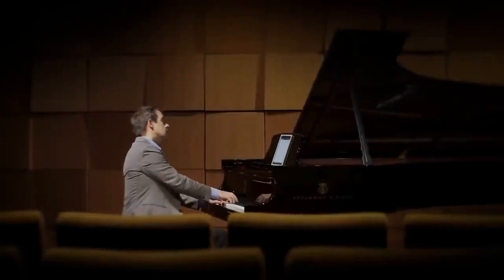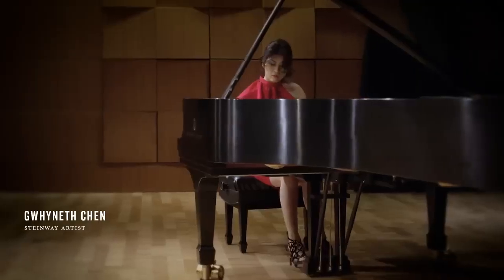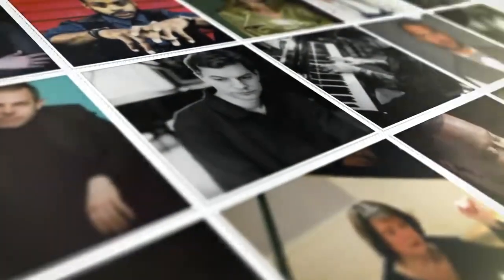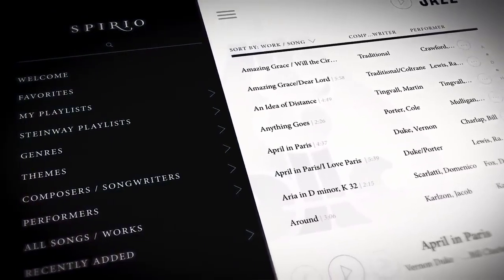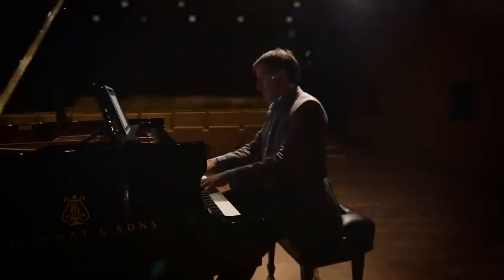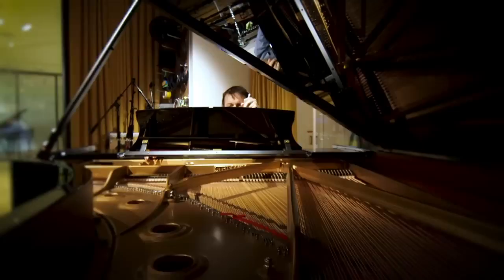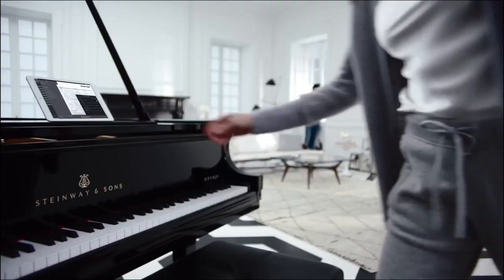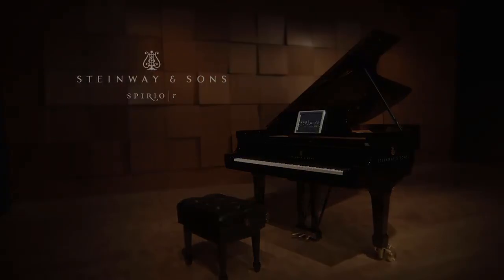The Features of the Steinway & Sons SPIRIO | r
The Steinway & Sons SPIRIO | r is the world’s finest high resolution player piano capable of live performance capture and playback. A revolutionary blend of artistry, craftsmanship, and technology, SPIRIO | r provides powerful new tools of expression and new ways to access, share and experience performance—enriching connection and intimacy.

We welcome you to our 🎹Steinway Galleries Malaysia🎹 at Bentley Music Sdn Bhd:
📍PETALING JAYA
Level 3, Wisma Bentley Music, Mutiara Damansara, Petaling Jaya
📍KUALA LUMPUR
Level 1, Jalan Bukit Bintang, Kuala Lumpur
📍PENANG
Level 5, Gurney Paragon Mall, Penang